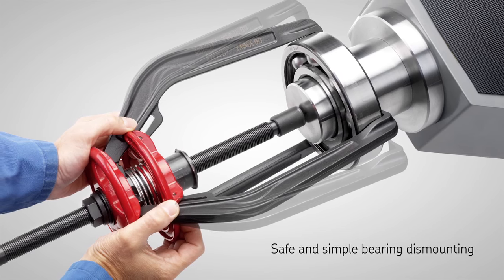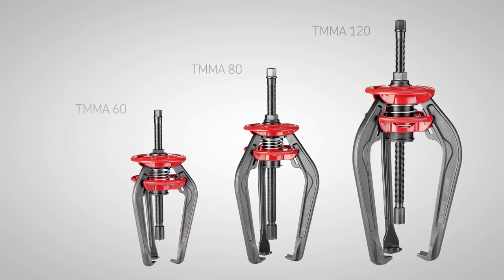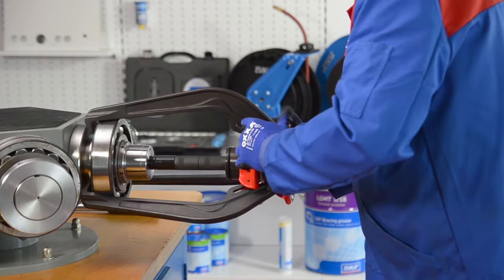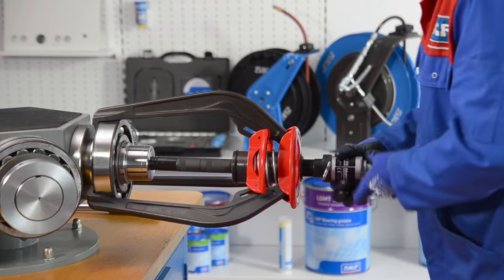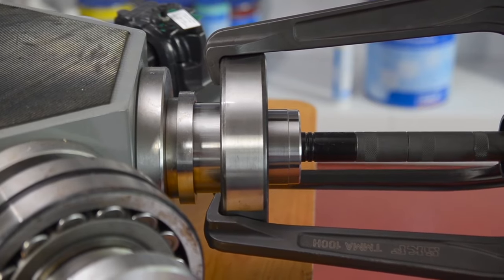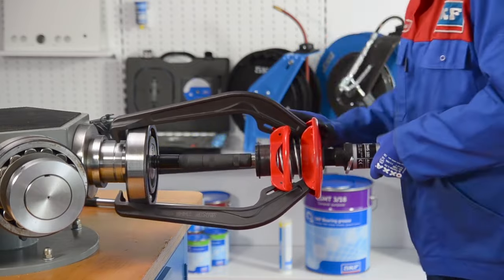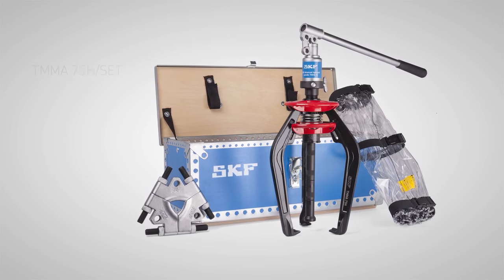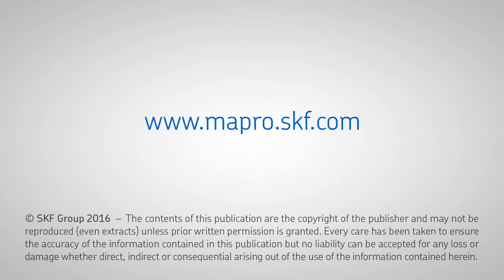SKF EasyPull bearing pullers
Equipped with spring-operated arms and a solid design, SKF's patented EasyPull is one of the most user-friendly and safe tools on the market.